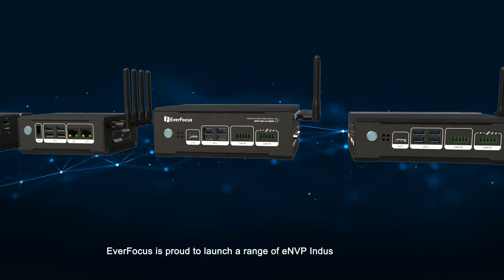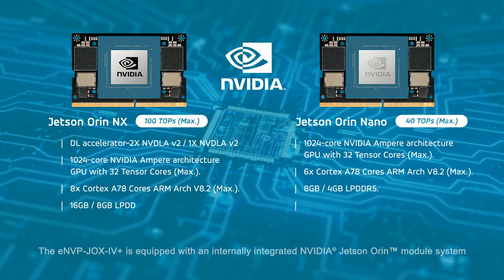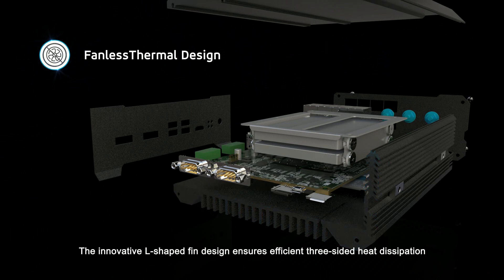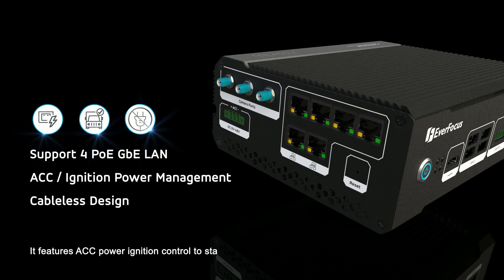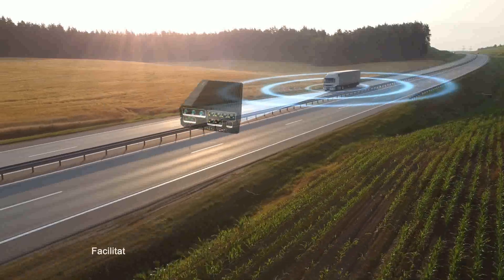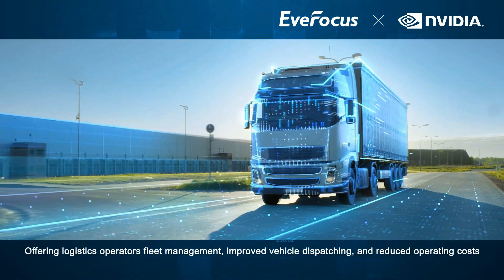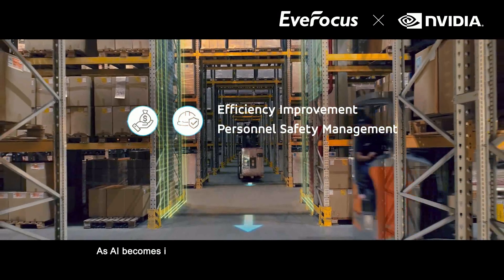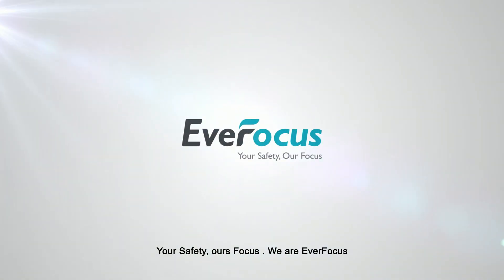EverFocus 2024 NEW eNVP AI Boxes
Introducing 2024's new eNVP series AI boxes, which are equipped with NVIDIA® Jetson Orin™  module systems. EverFocus AI boxes are the prime choice for intelligent solution such as smart transportation, Smart surveillance, smart warehouses, etc